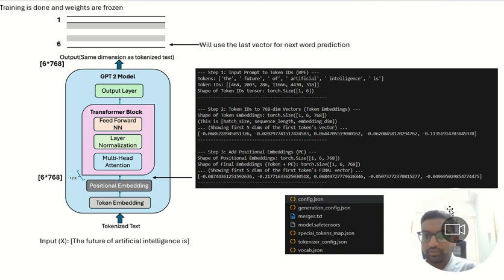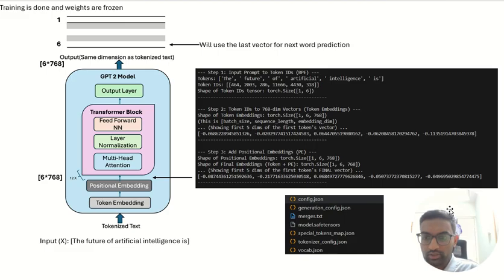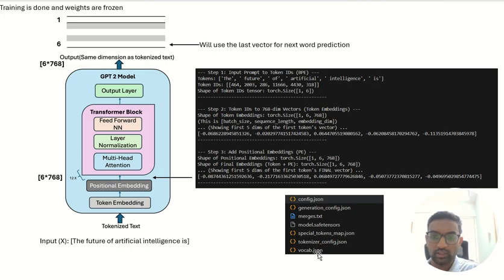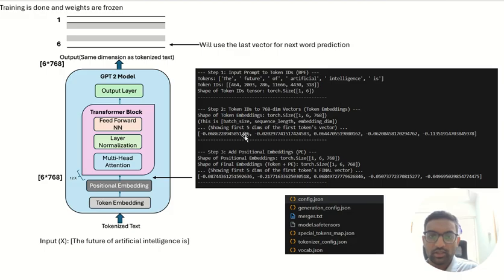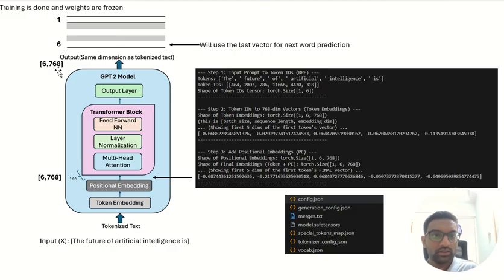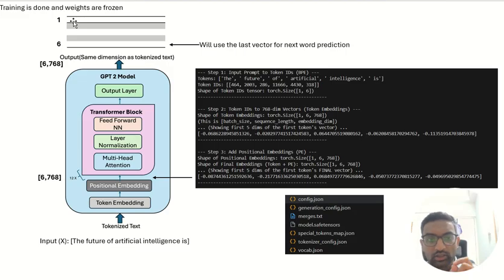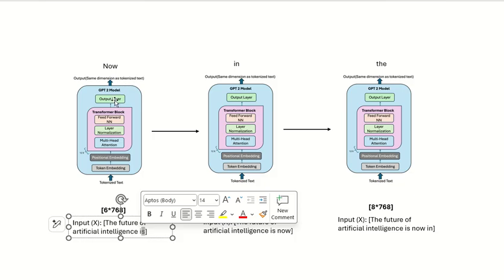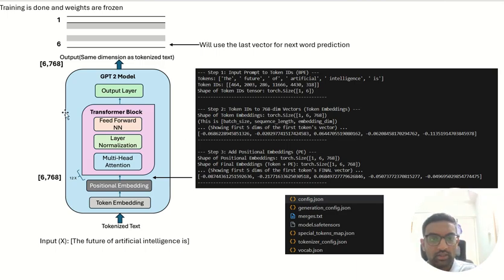Demystifying GPT-2: Autoregressive Generation & BPE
Ever wondered how models like GPT-2 actually predict the next word in a sentence? It's not magic, but it's a fascinating process.
In this video, we break down three core concepts:
Autoregressive Generation: The fundamental idea that the model generates new text based only on the text that came before it, one token at a time.
BPE (Byte Pair Encoding): The clever tokenization method that allows models to handle a massive vocabulary (even words they've never seen!) by breaking them into smaller, known pieces.
GPT-2 in Action: We'll look at how these pieces come together in a real-world model to create coherent and context-aware text.

If you're curious about what's happening under the hood of modern language models, this video is for you.